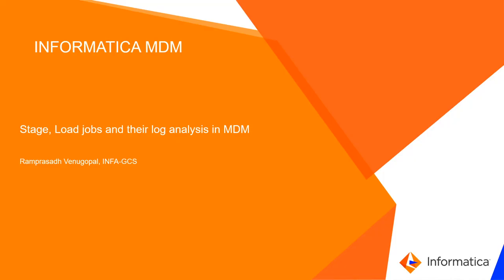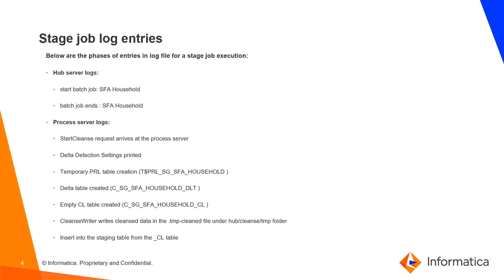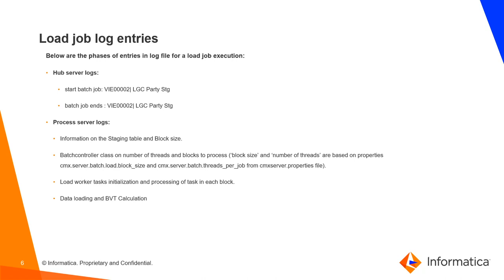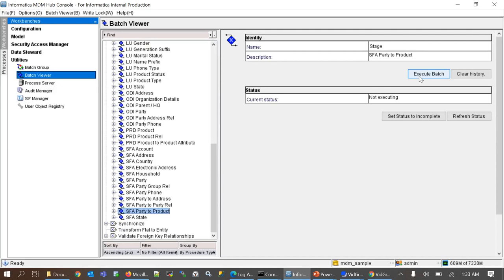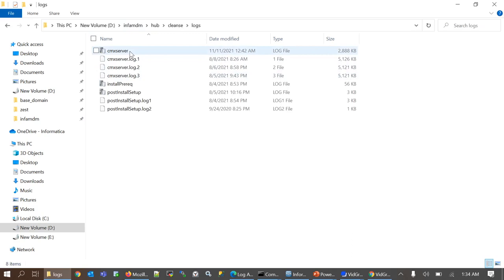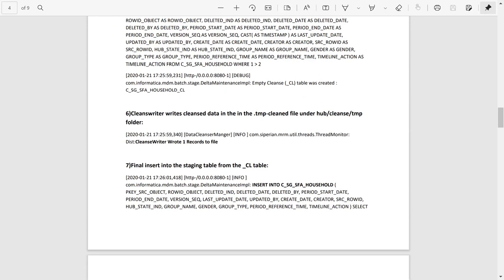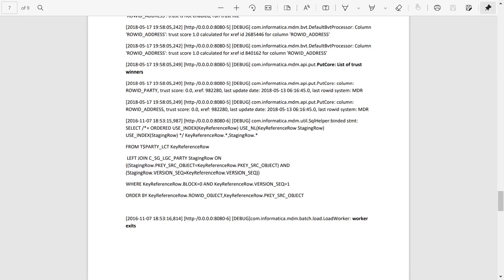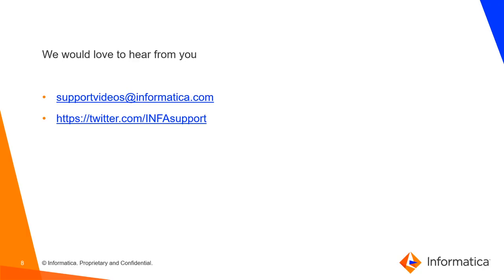Stage, Load jobs and their Log Analysis in MDM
This video explains the Stage, Load jobs and their Log Analysis in MDM.

Expertise : Beginner/Intermediate
User type: Administrator
Category : Product Feature
Project Phase : Configure/Implement
Problem Type : Product Feature